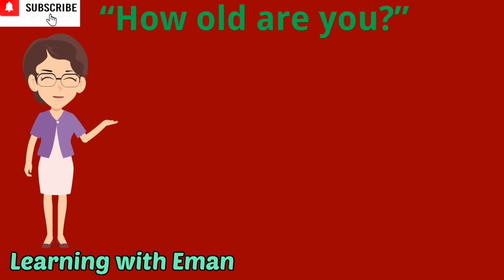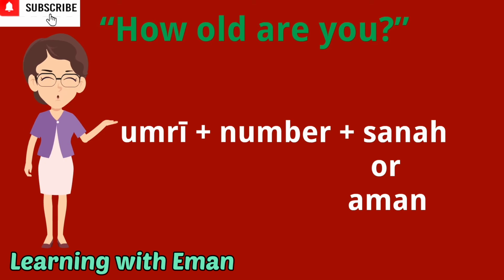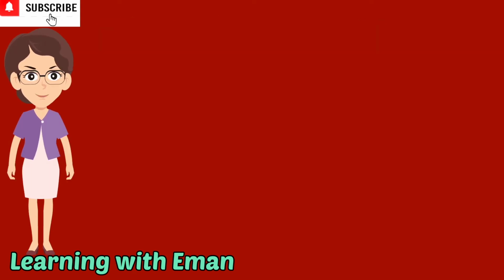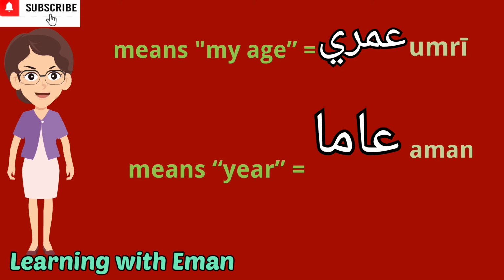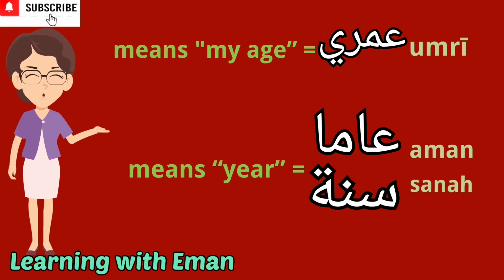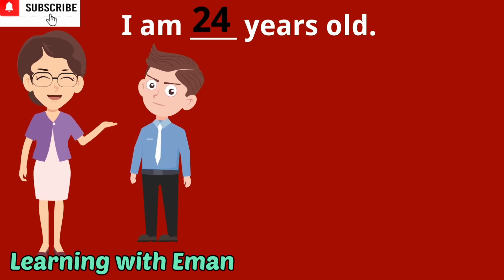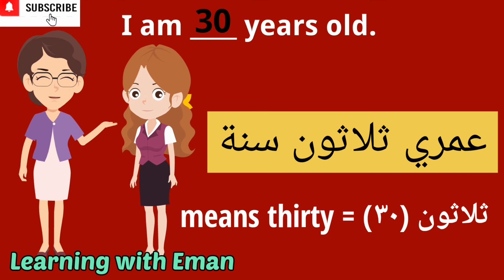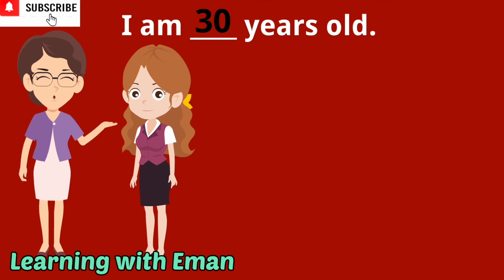Learn Arabic_ Ask "How old are you?" in Arabic | How to ask about someone's age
Learn Arabic _ in this video you'll learn how to ask and answer the question about someone's age in Arabic.If someone asks you Kam ʿumruk?ʿ it means “How old are you?ʿumruk means “your age”. Kam ʿumruk? For a man, it would be: Kam ʿumruka?Kam ʿumruk?
For a woman, it would be: Kam ʿumruki? Here’s how to say how old you are in Arabic.I am ____ years old this is in English but in Arabic you just need the phraseʿumriī  ____ʿaāman or umriī  ____sanah

Today's lesson is about how to say HOW OLD ARE YOU ? I will be repeating the phrase more times so it Can help you memorize it easier

In this video, you will learn Arabic letters change their shape according to their position in a word.

In this video, you will learn How to ask about the name |  "What is your name?" in Arabic language

In this video, you will learn how to Adjust Arabic letters to read words correctly (Arabic diacritics) Al_Tashkeel |vowels |Harakat

 In this video, you will learn Long Arabic letters (long vowels Alif, Waw and Yaa in Arabic ) | Madd letters